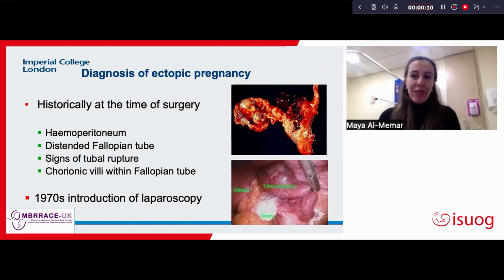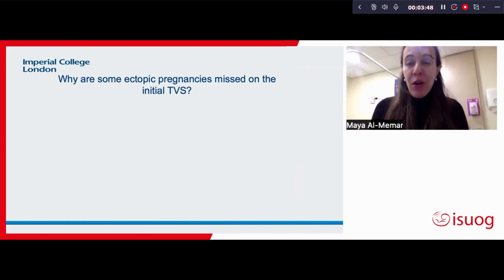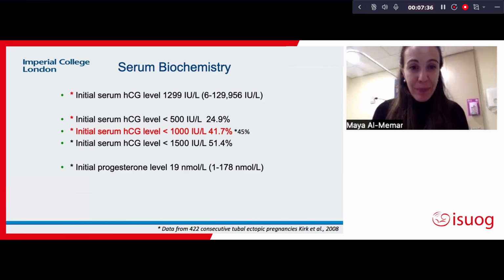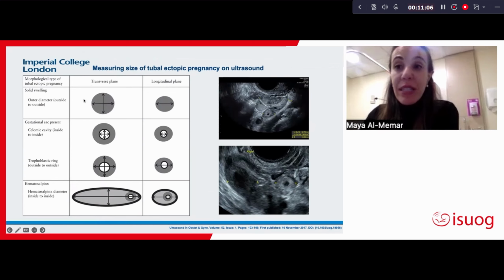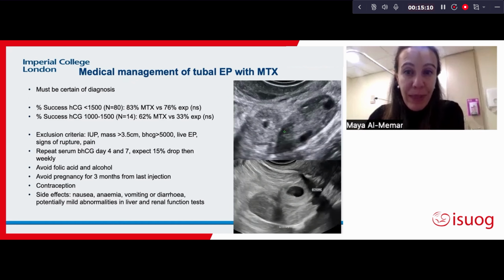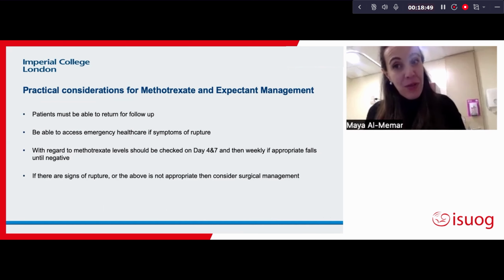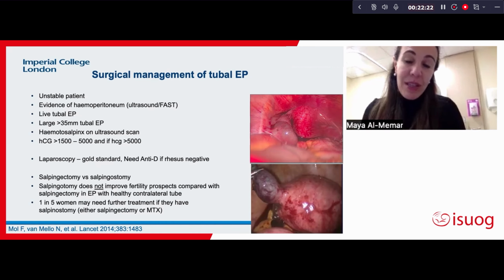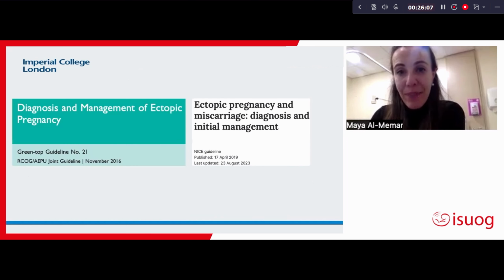Embarazo Ectópico Cuando el embarazo toma un camino equivocado entendiendo el embarazo tubárico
La ecografía es la herramienta diagnóstica principal para identificar un embarazo ectópico, que es la implantación del embrión fuera del útero, habitualmente en las trompas de Falopio.

## Diagnóstico ecográfico del embarazo ectópico
- En el embarazo ectópico, la ecografía transvaginal es el método más sensible y específico para la detección precoz, con una sensibilidad entre 87-99% y especificidad 94-99%. Permite visualizar la ausencia de embarazo en el útero y detectar una masa anexial ecogénica irregular o un saco gestacional ectópico.
- Cuando la ecografía muestra la cavidad uterina vacía junto con signos indirectos como un cilindro decidual sin embrión, se sospecha un embarazo ectópico.
- En casos difíciles se observa una imagen heterogénea móvil separada del ovario ("blob sign") o un pseudo-saco extrauterino. La visualización de actividad cardíaca embrionaria fuera del útero confirma el diagnóstico.
- La ecografía abdominal puede usarse inicialmente, pero es imprescindible realizar ecografía vaginal con un transductor de alta resolución para una evaluación detallada de la cavidad endometrial y anexos.
- La combinación de ecografía transvaginal con la medición sérica seriada de la hormona beta-hCG incrementa la precisión diagnóstica, ya que en el embarazo ectópico los niveles de hCG no aumentan normalmente.
- En situaciones donde la ecografía no es concluyente, la laparoscopia puede usarse para diagnóstico definitivo.

Estos puntos resumen cómo la ecografía se utiliza para detectar y confirmar un embarazo ectópico, un diagnóstico crucial para prevenir complicaciones importantes en la paciente.[1][4][5][7][12]